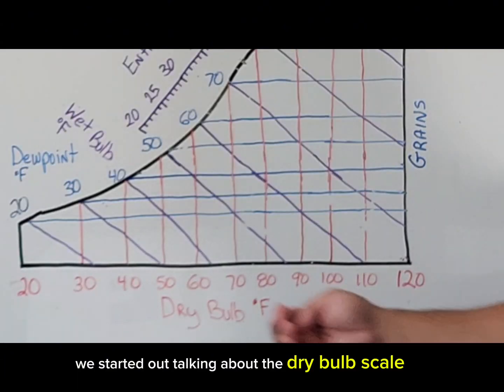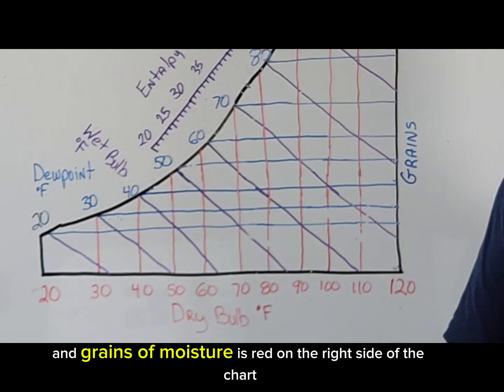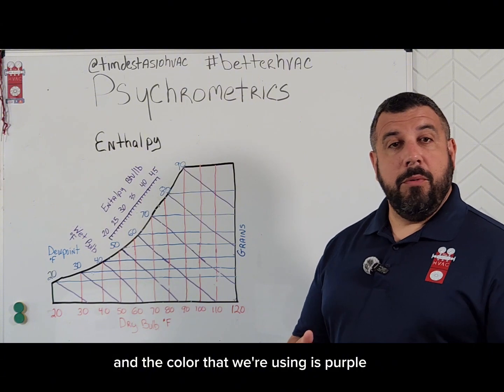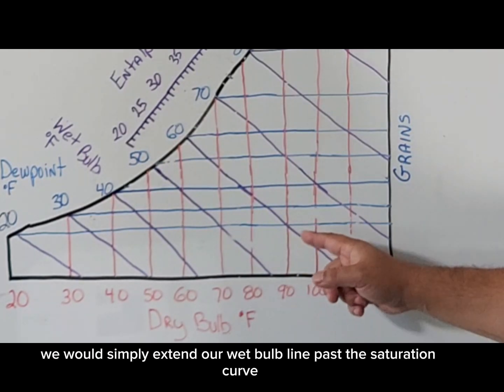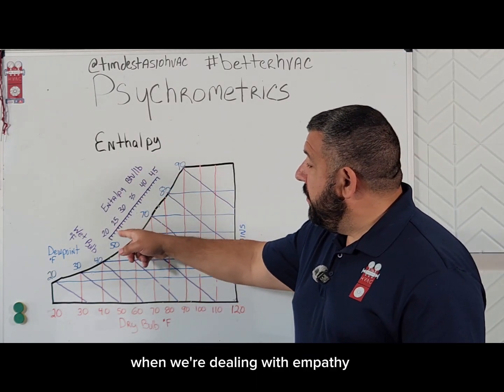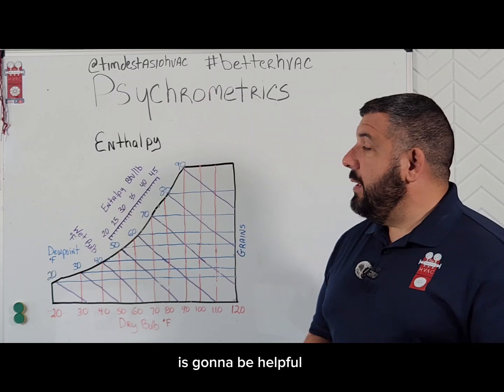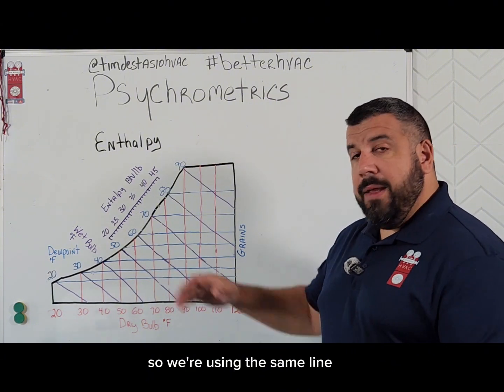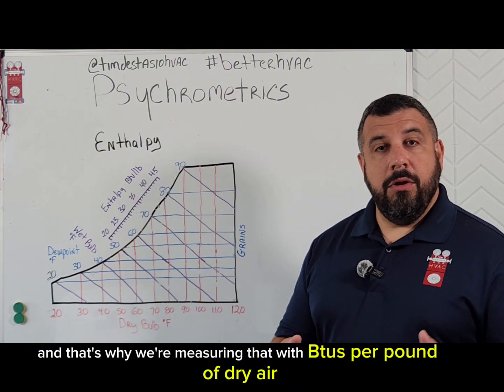Psychrometric Saturday: Enthalpy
We pivot into a new property of air- Enthalpy which measures heat, which is a form of energy.